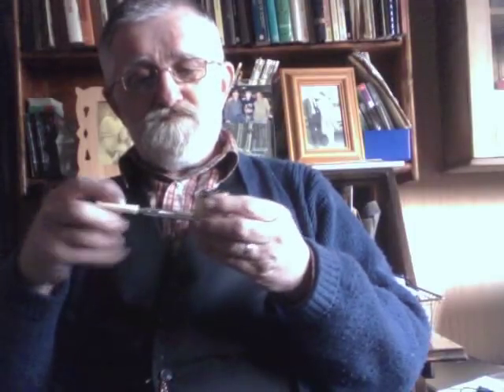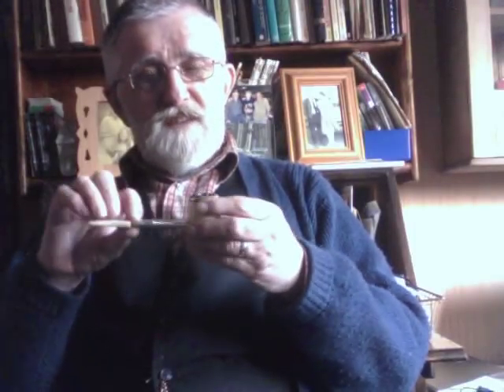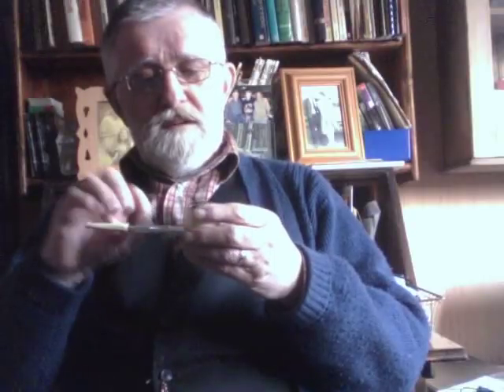What maked a good pipe ?AVI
A short video talking about what makes a good pipe. And talking of how pipes have been made from all sorts of materials. How to choose a pipe. The cheapest pipes etc.